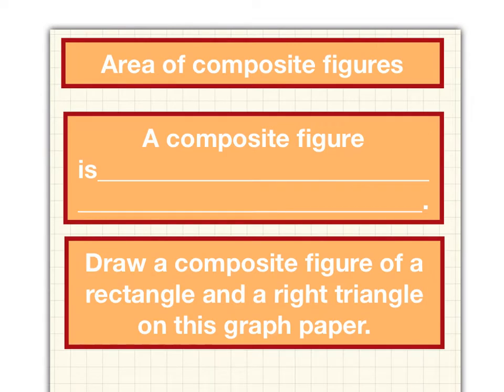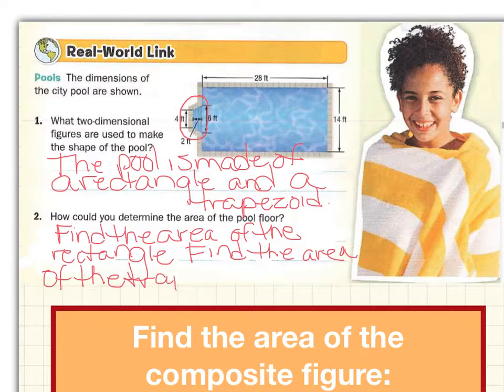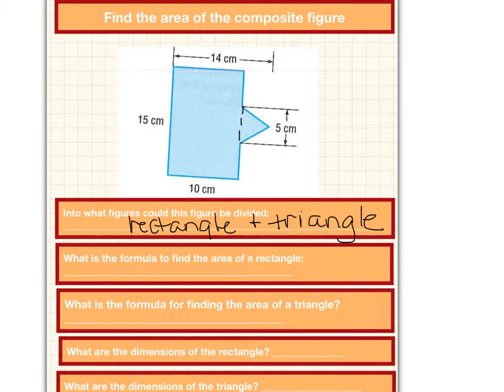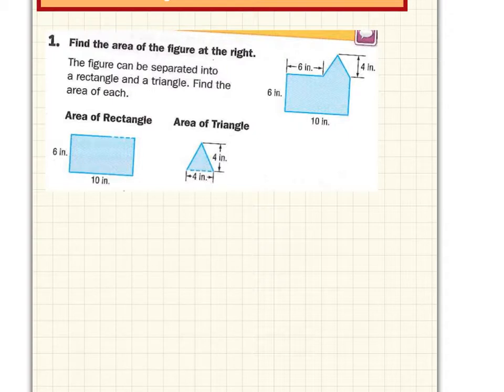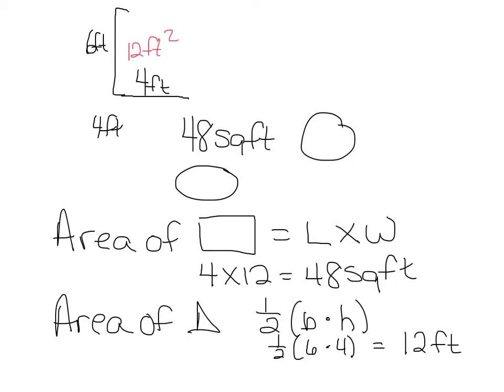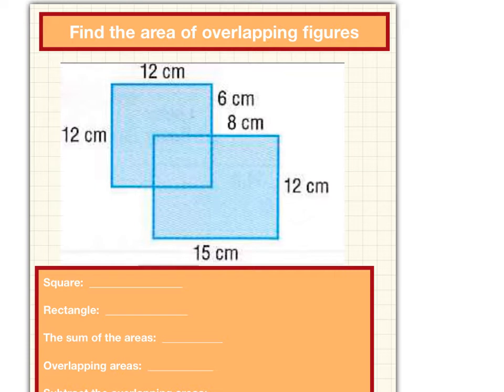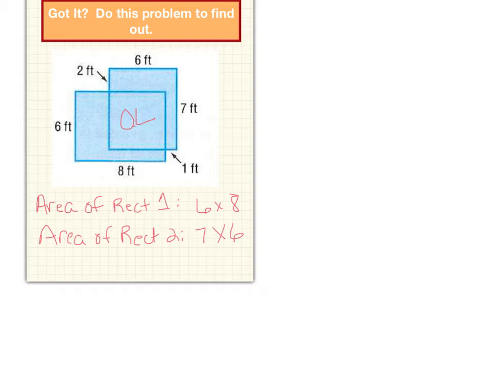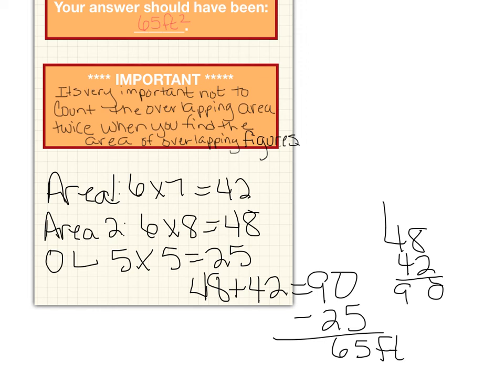5b composite figures